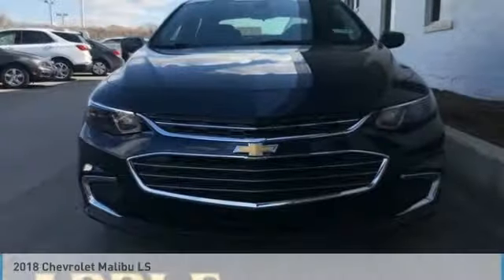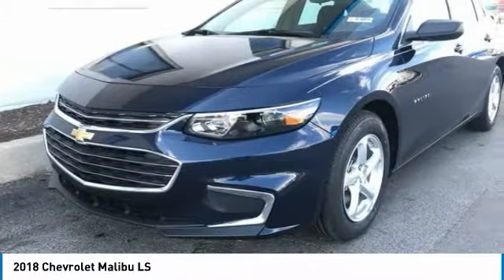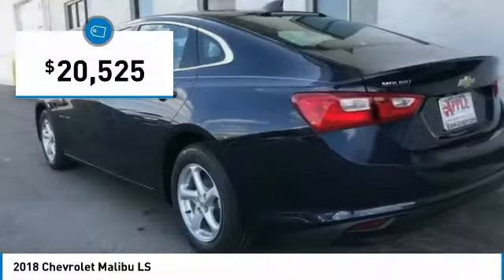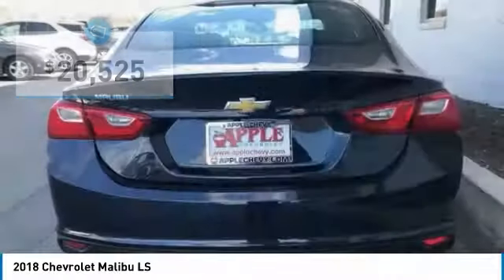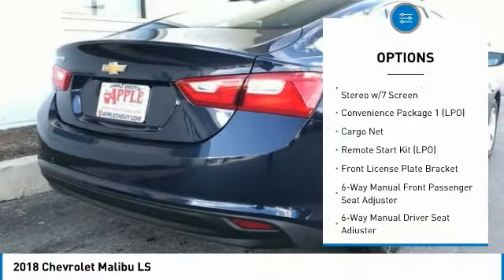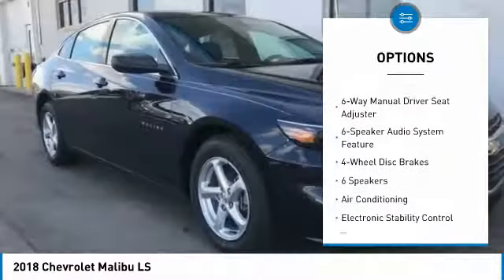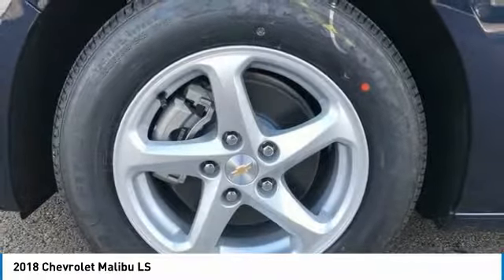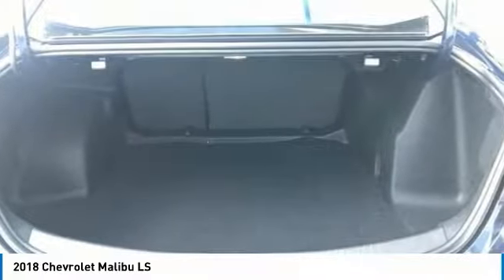2018 Chevrolet Malibu Stock: 18-1309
2018 Chevrolet Malibu LS

Apple Chevrolet
8585 W. 159th Street

You'll love this 2018 Chevrolet Malibu. This is a sedan you'll want to take home.